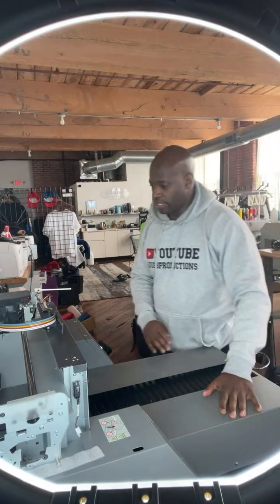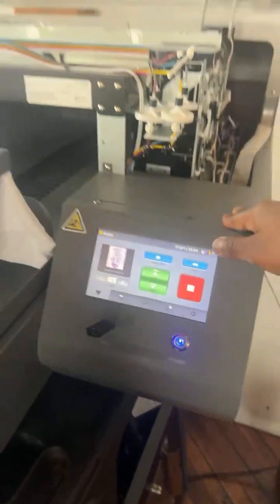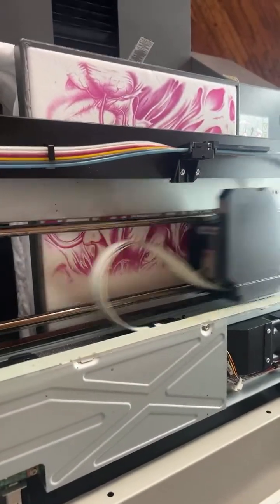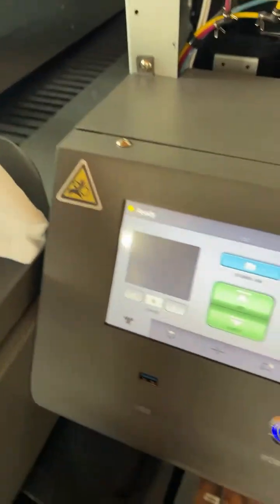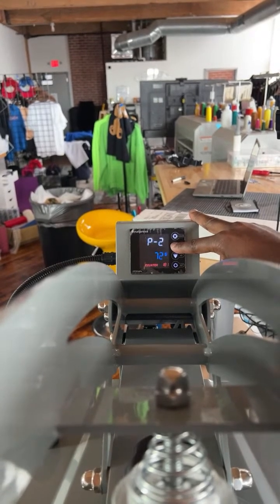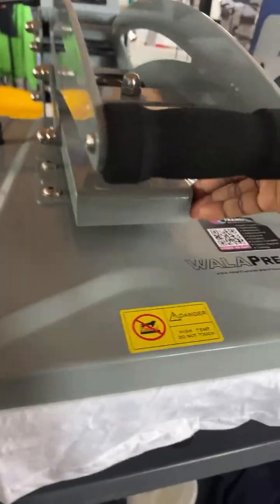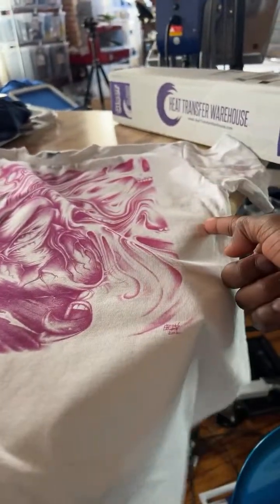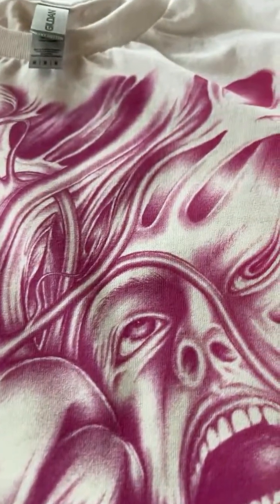Putting Ink back in the Dtg let’s see if it works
I put cleaning solution in a DTG printer but someone ordered the DTG shirt on the website so now I have to put ink right back into the DTG printer. Let’s see if it works.